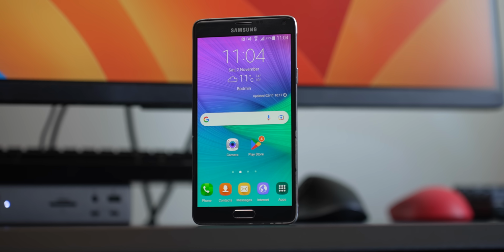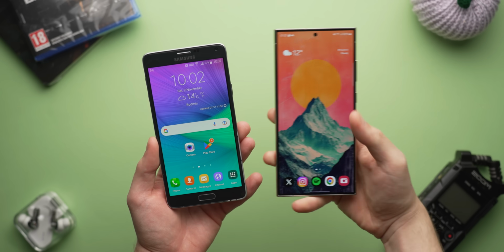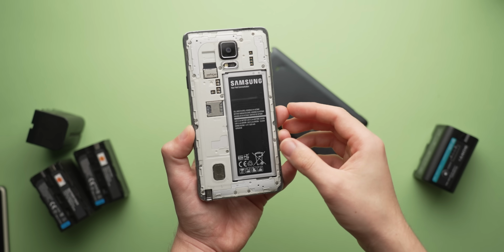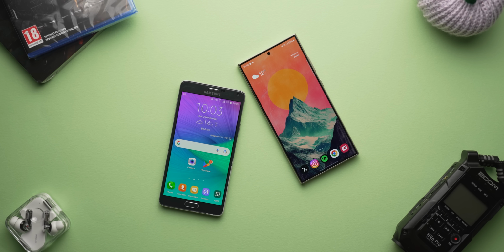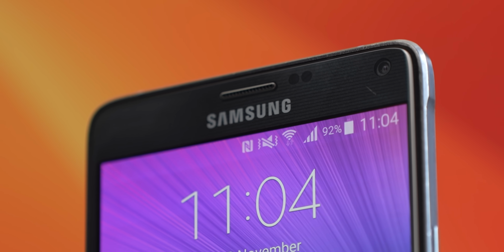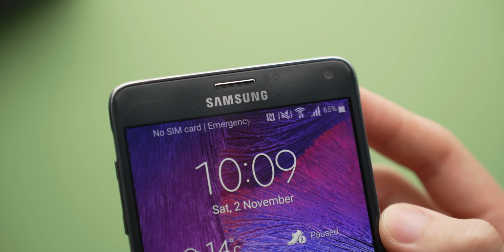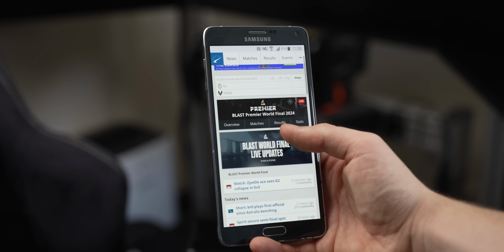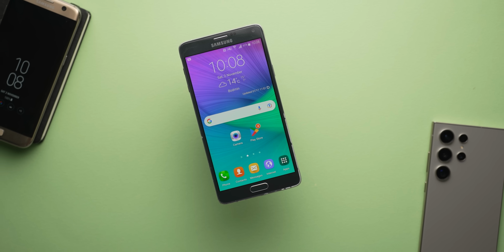When phones were function over form.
Samsung has made some incredible phones down the years, even more recently. But there is a sizeable chunk of mobile technology enthusiasts that believe this to be the end of the most important era of Samsung Galaxy smartphones, and perhaps the technology as a whole. Back when function dominated form. This is the Samsung Galaxy Note 4 in 2024.

-SOCIAL MEDIA-

-Sony FX6
-Tamron 28-75 f2.8 G2
-Rode Wireless Go 2
-DJI Mic